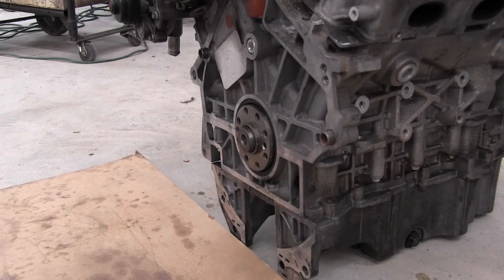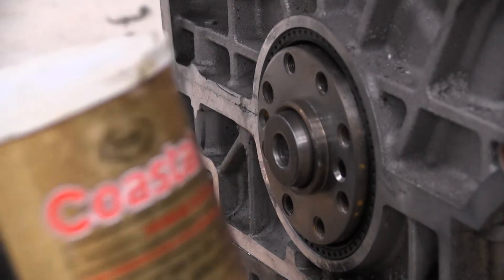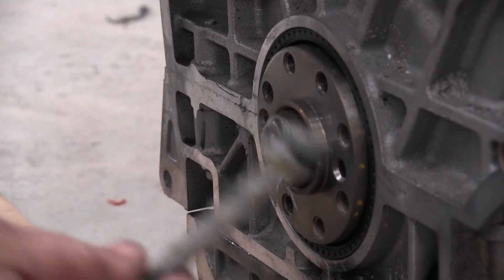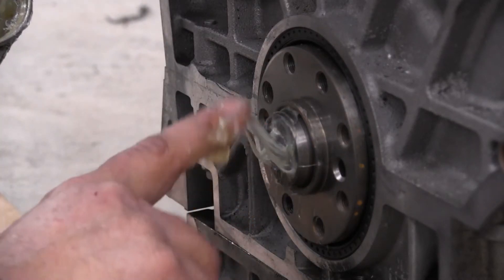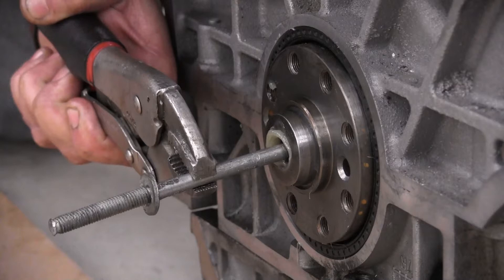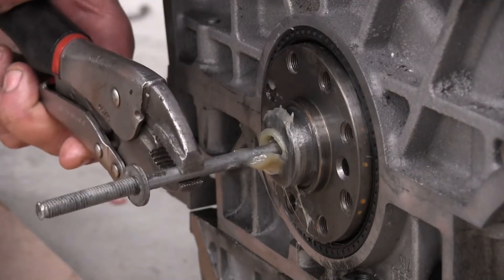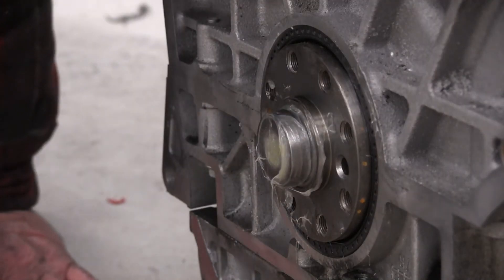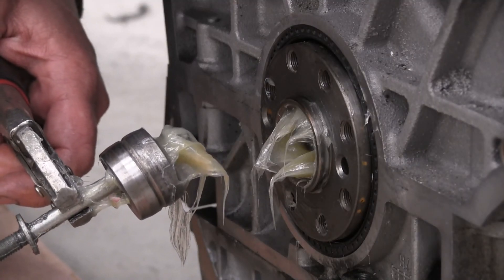How to remove a pilot bushing.....an old school trick that WORKS!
Three words: grease. bolt. hammer.